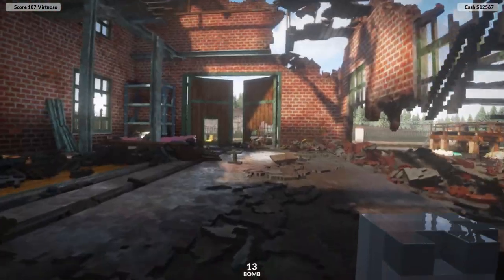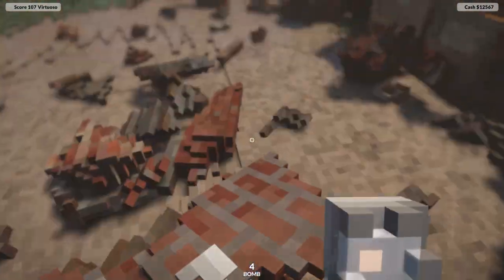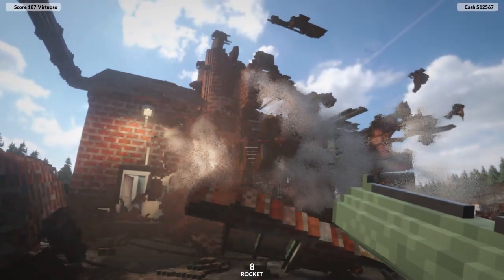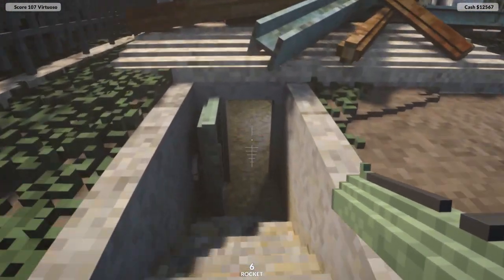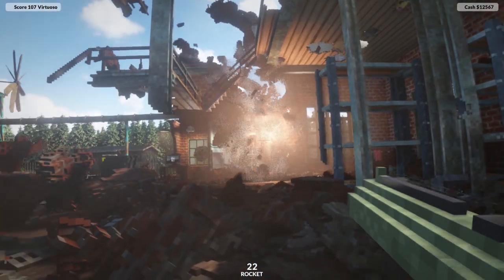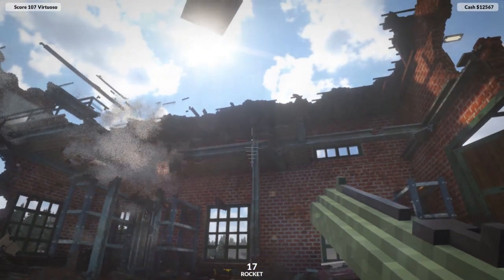Totally DESTROYING the TEARDOWN HQ!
Yeah so I level the building... it takes a while and OH damn it strains the game... HARD.

Teardown
Lockelle HQ
Destruction